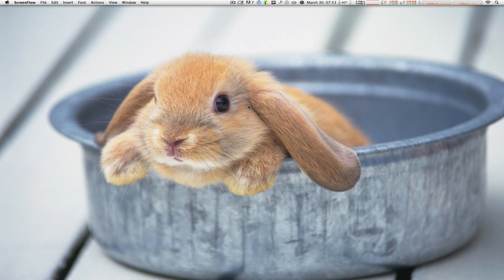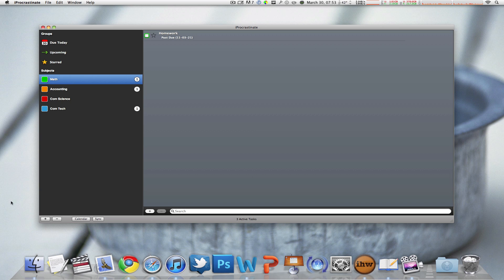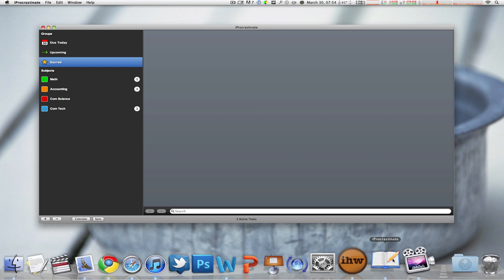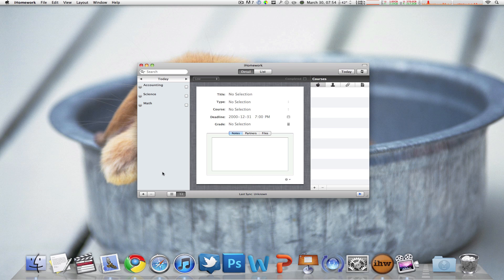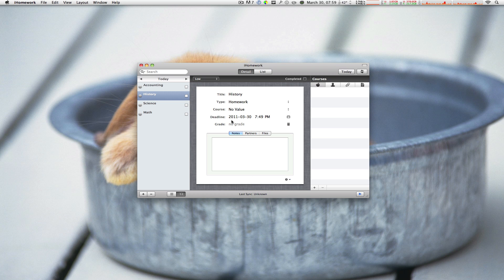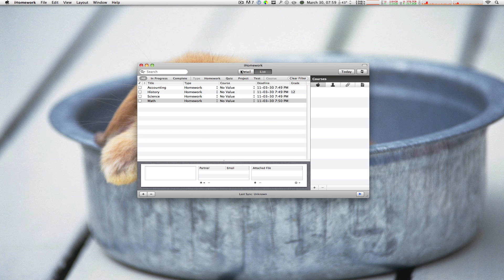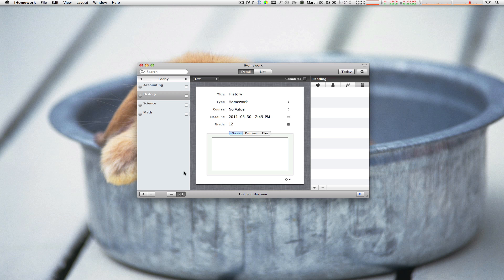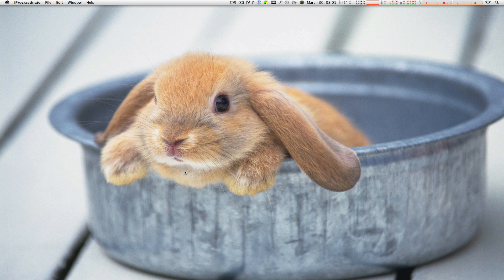Two Great Homework Management Tools For Your Mac -- iHomework VS iProcrastinate